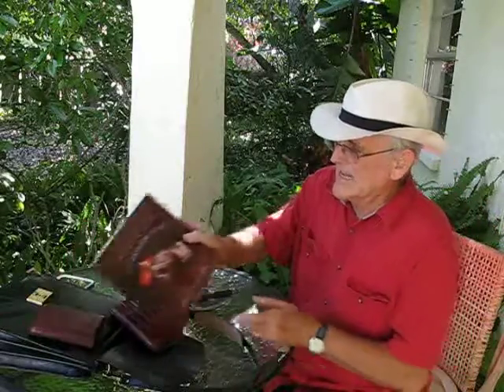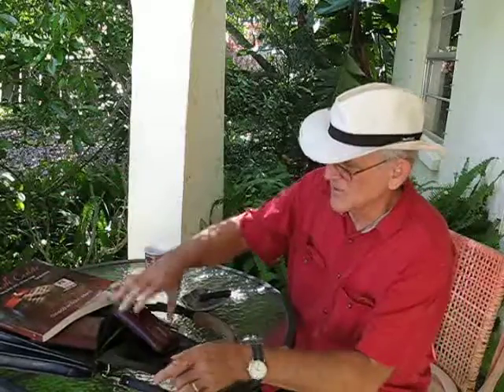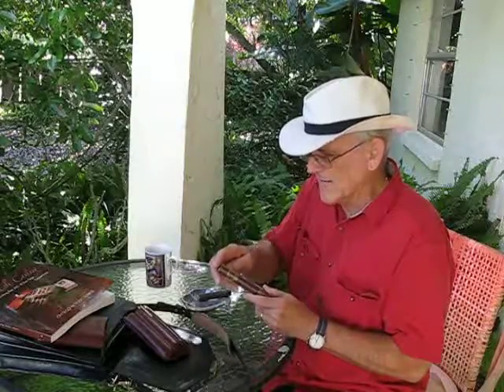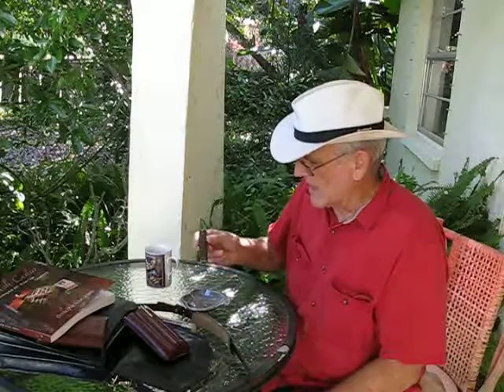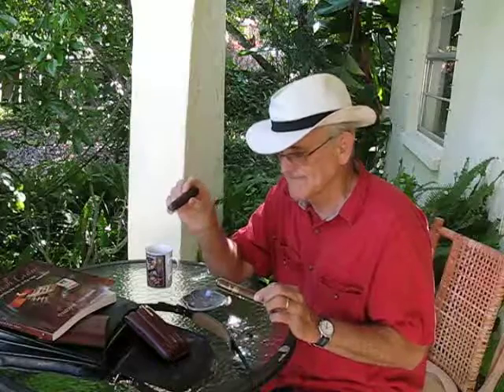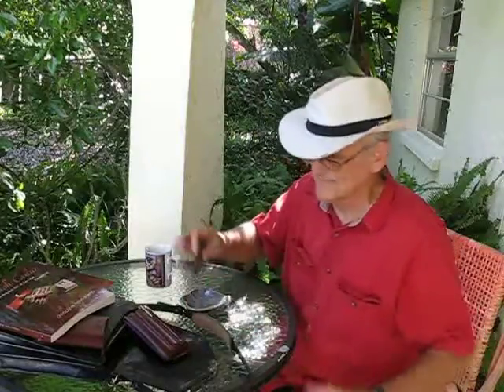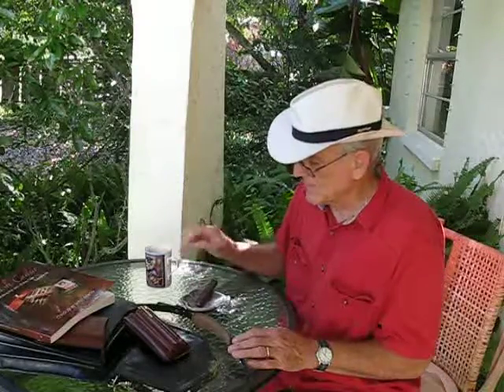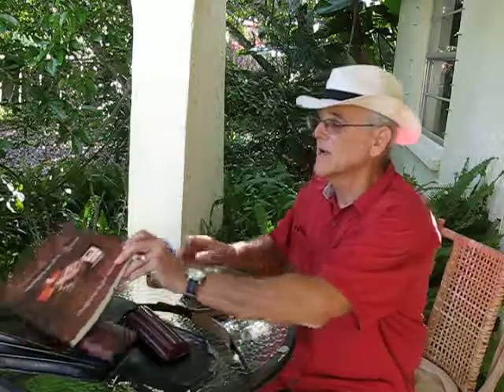2014 05 20 j fuego incident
I have always thought that cigars in sealed containers were in the peak of perfection. Well, not so. My mistake was thinking a plastic plug (or even screw-on cap) meant "sealed." I have found they are not airtight, and that the stick may not have been in a properly humidified humidor for sufficient time to make up for any deficiencies in the stick and its "sealed" transporting and display device.